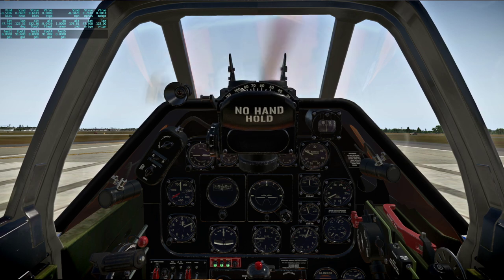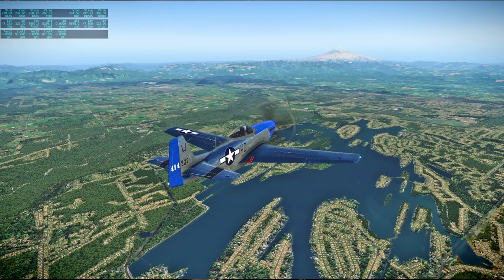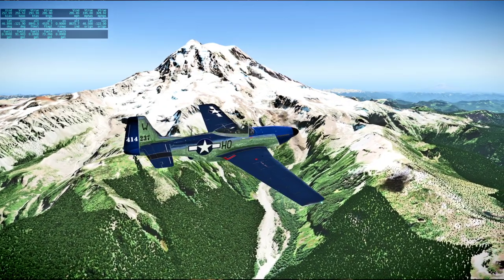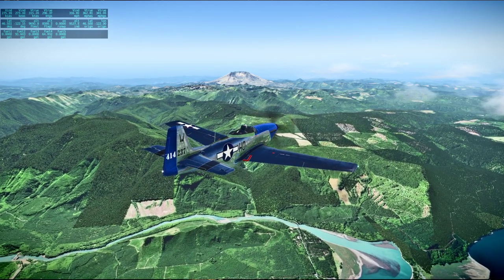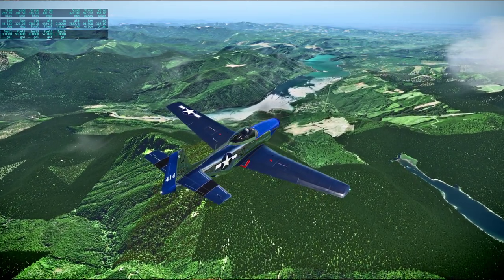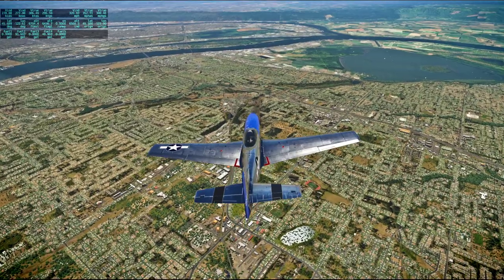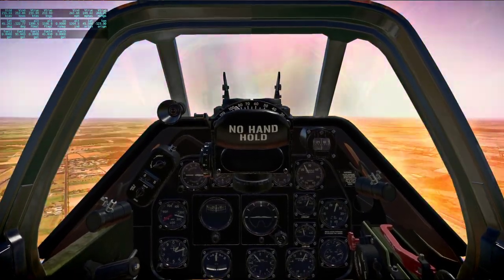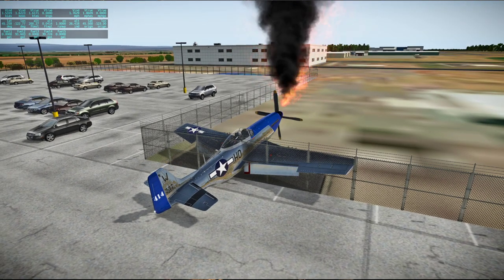Around the World in 80 Planes Redux 69 - Seattle to Eugene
I attempt to fly the Skunkworks P-51 from Seattle to Eugene in X-Plane 11 while listening to condensed (not real-time) audio from Apollo 13, but things go a bit awry . . .